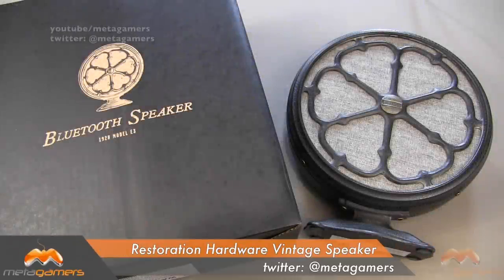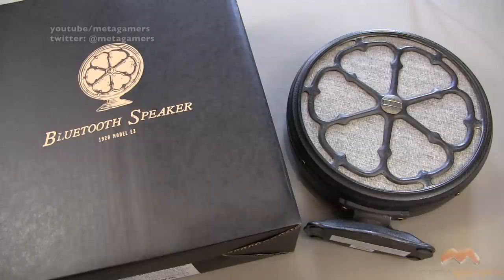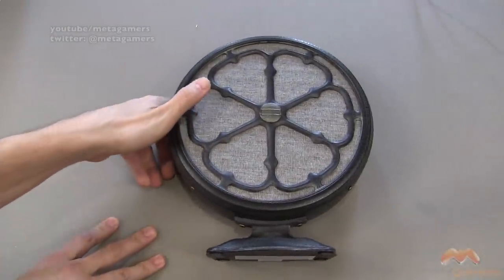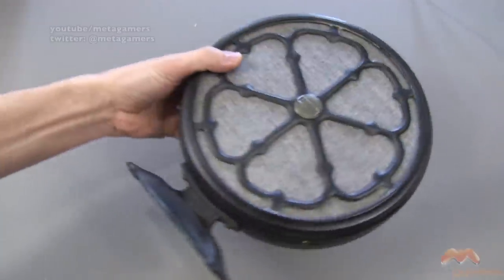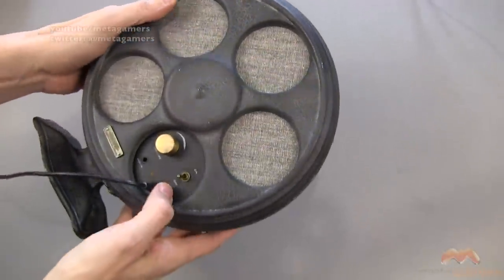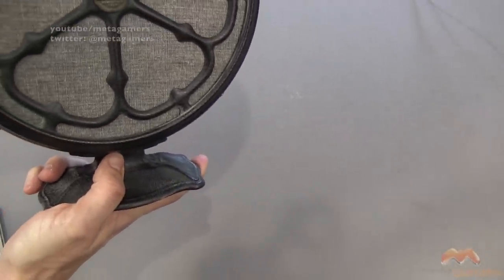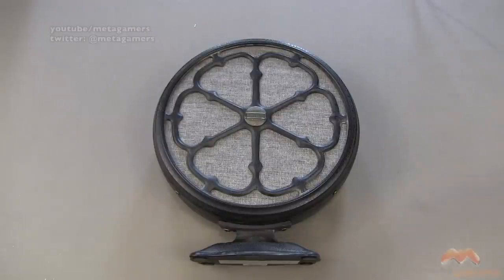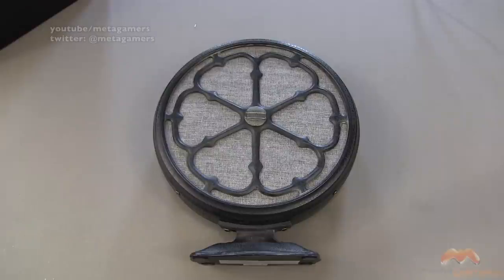Restoration Hardware Vintage Bluetooth Speaker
In this video I review the Restoration Hardware Vintage Bluetooth Speaker.